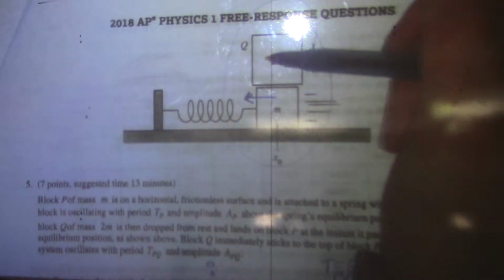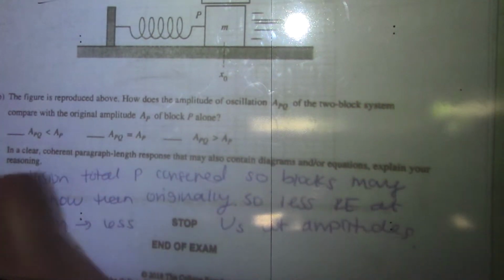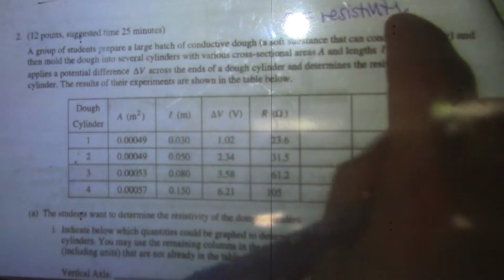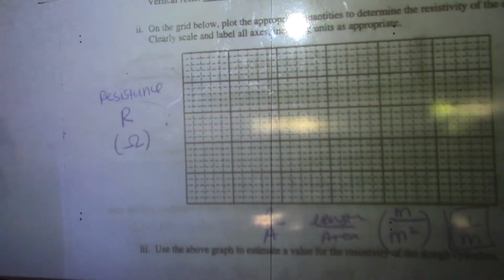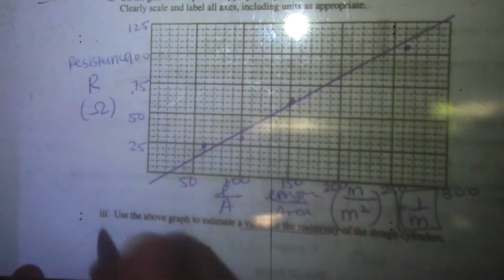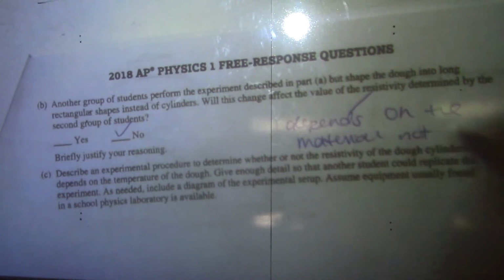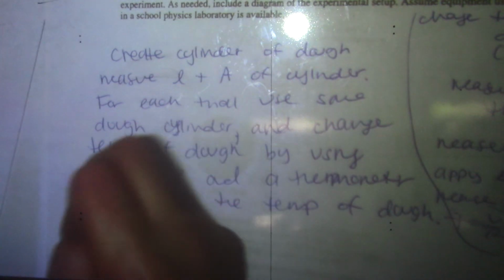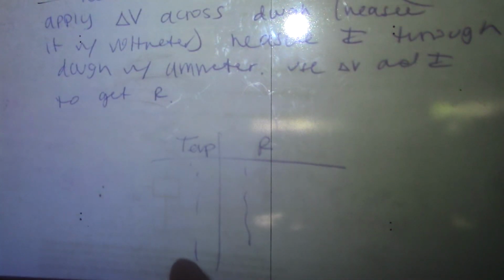AP physics released MC and FR part 2